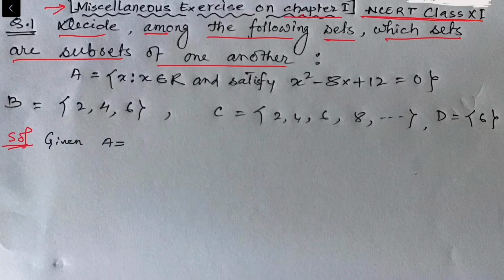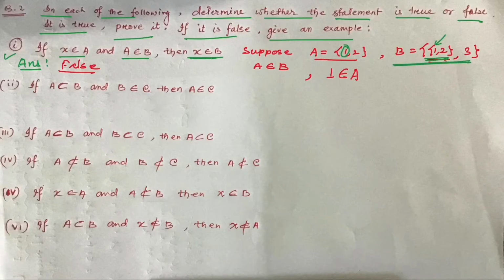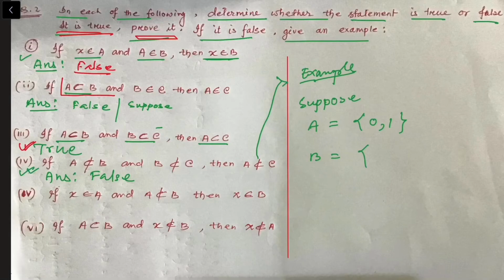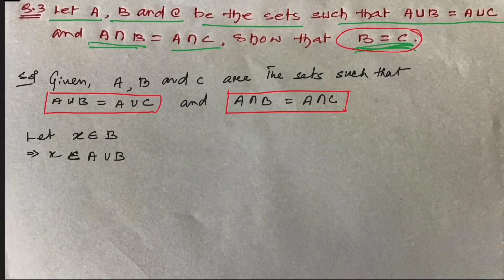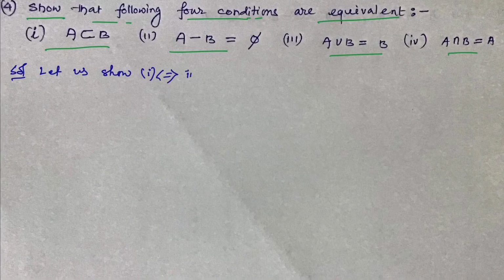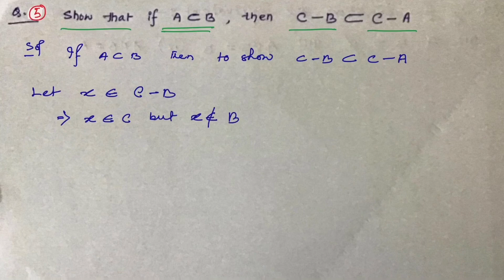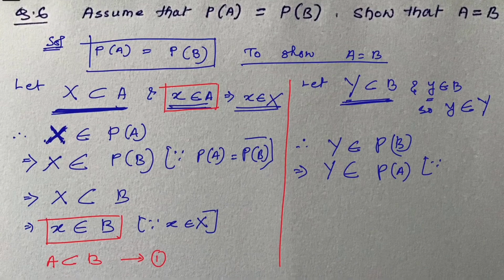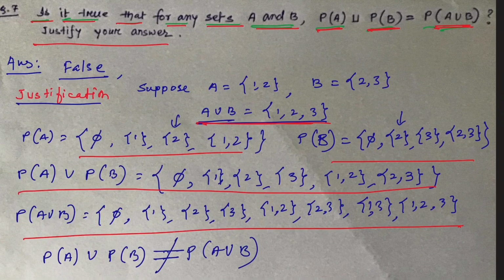Sets(part-7)| NCERT Mathematics | Class XI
Sets Miscellaneous exercise of chapter1 solved from Q.no1 to 7